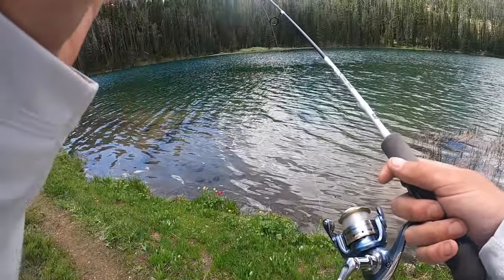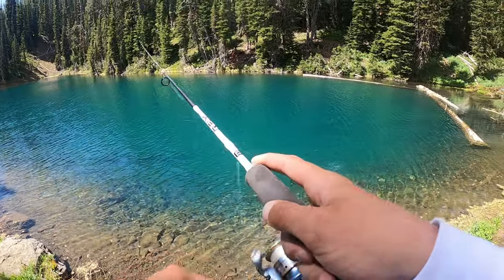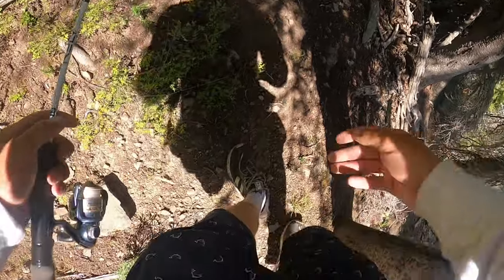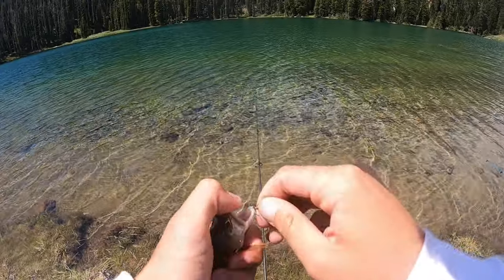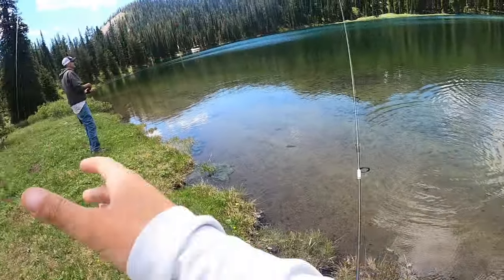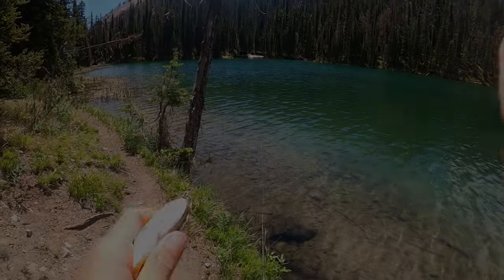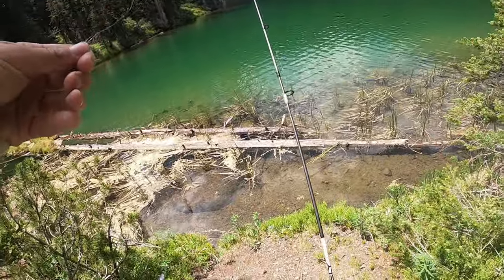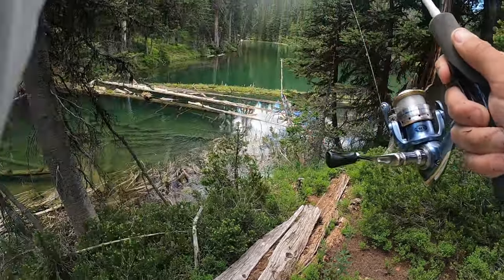Trout Fishing HIDDEN Lakes In The Mountains Of Montana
This is one of the craziest videos I have ever recorded, definitely worth a watch. Nothing like traveling 6 miles into a mountain to catch some trout
(My Fishing Gear)
Wading Boots
Trout rod
Trout reel

(My Camera/Editing Gear)
Main Camera (Sony A73)
Gopro Hero 9
Editing laptop

next video 🤟

Gmail @naspeltz
Fishingtag @youtubenaspeltz
Trout fishing, Montana trout, Montana trout fishing, trout fishing Montana, lake fishing, trout fishing lakes, Montana lake trout fishing, Knox lake Montana